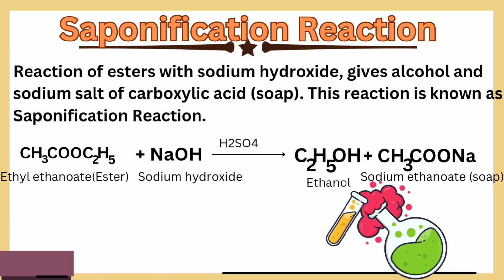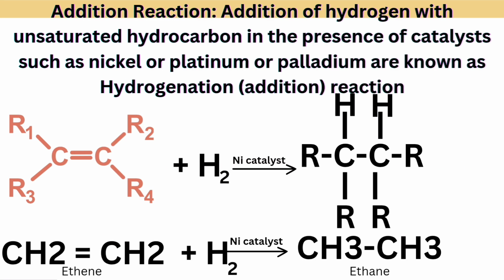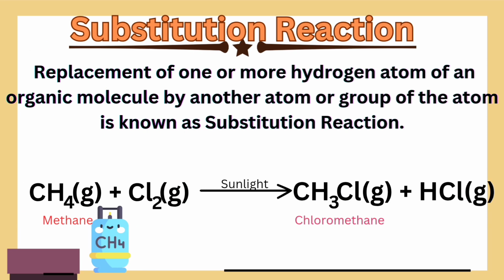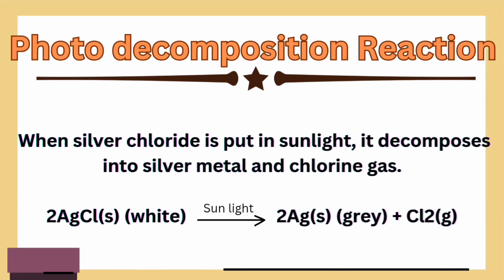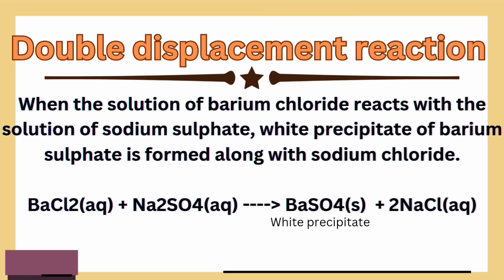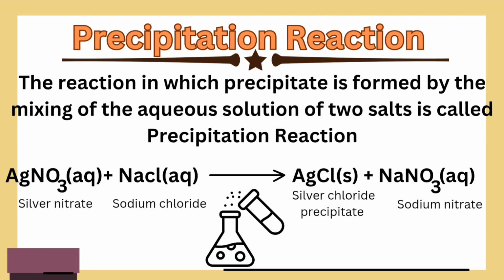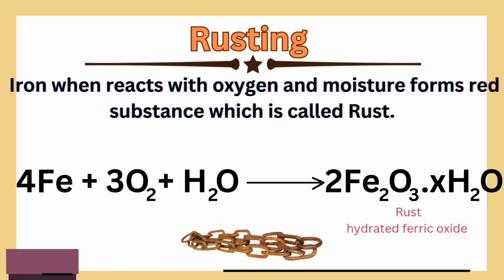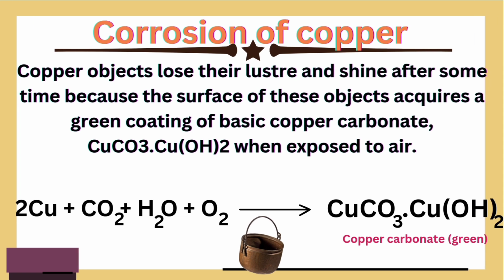Important Chemical reactions for board exam...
Are you preparing for your board exam and struggling to remember important chemical reactions? This video is here to help! In this video, i will cover the most crucial chemical reactions that you need to know to ace your board exam.  I am providing break down  of each reaction into simple and easy-to-understand concepts, making it easy for you to learn and retain. Watch till the end to get a comprehensive understanding of the important chemical reactions that will help you score high in your board exam.